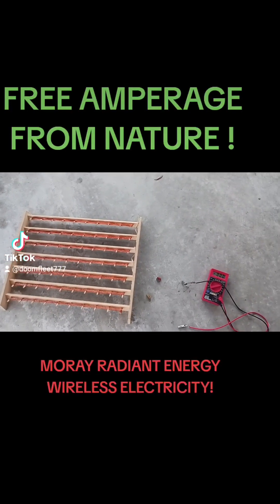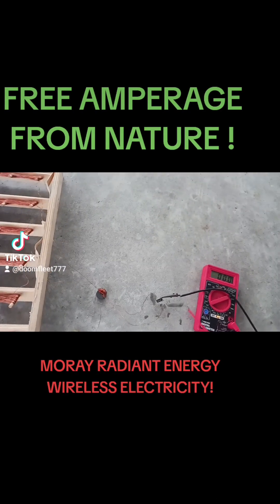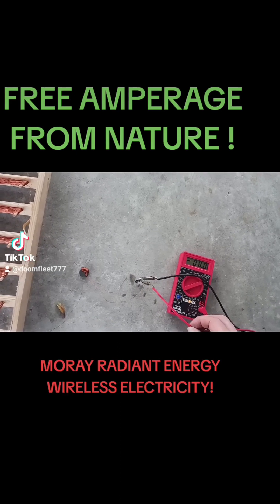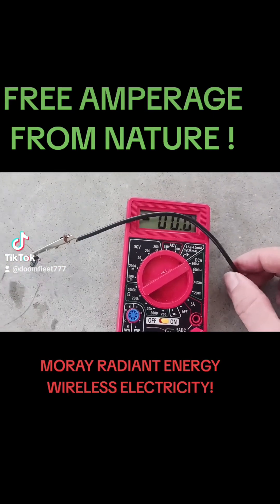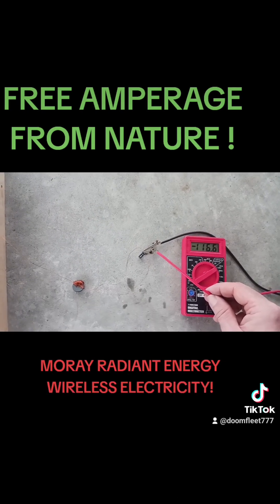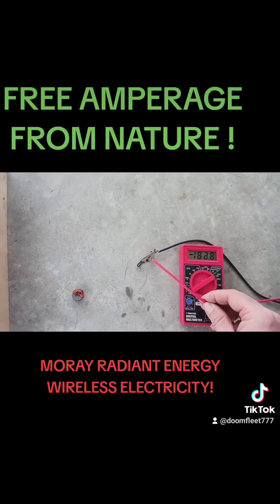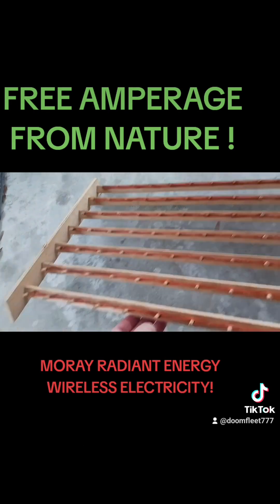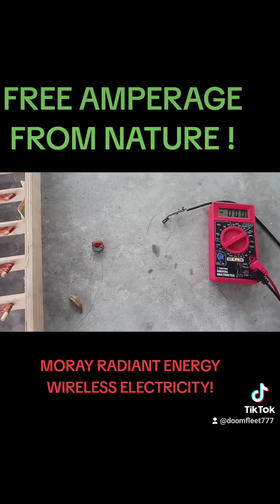FREE ENERGY PROVEN !!!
using t.h. moray alloy usable amperage comes from antenna system. 3%thorium,  85% germanium,  12%nanopowder quartz